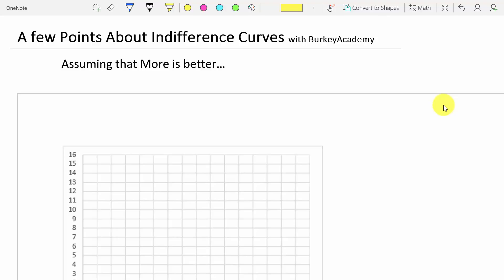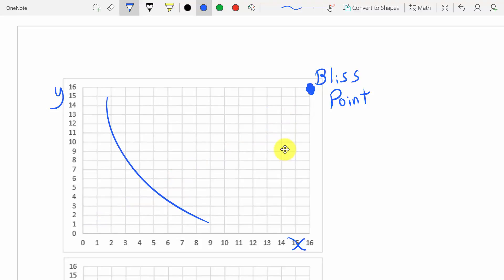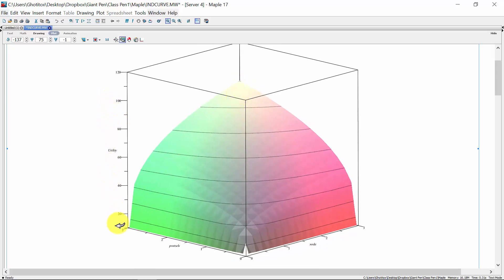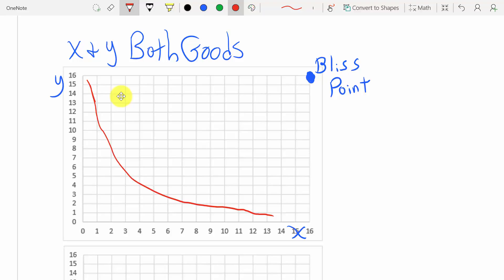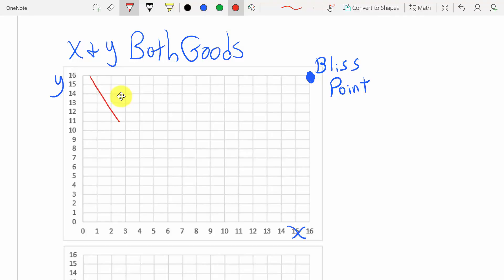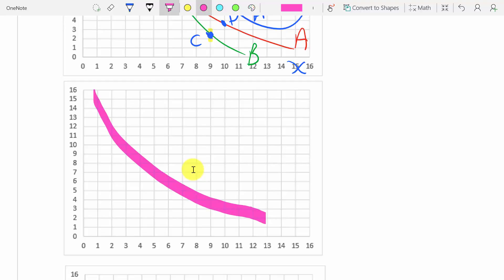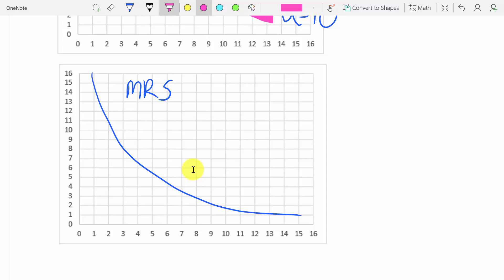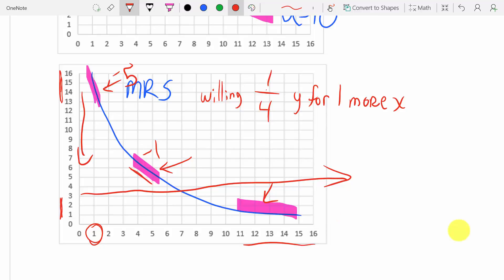A few points about indifference curves: Can't Cross, Slope Upwards, or Be Thick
A video discussing some of the finer points about indifference curves: Why they can't slope upwards (with two GOODS), cross, be thick, why there are infinitely many, and a brief review of the meaning of the slope (MRS).